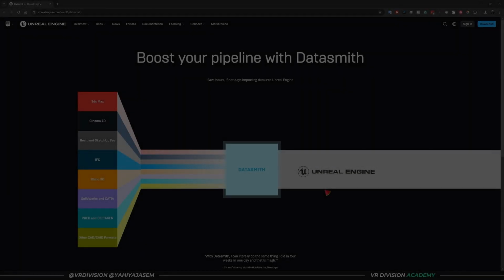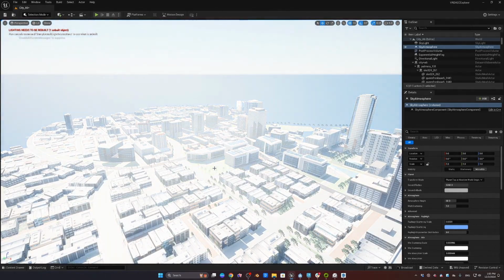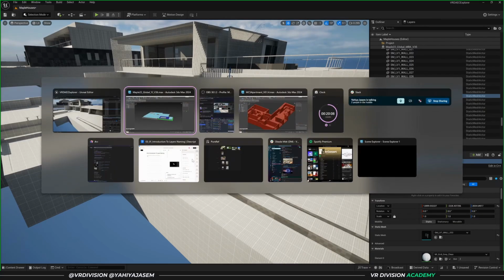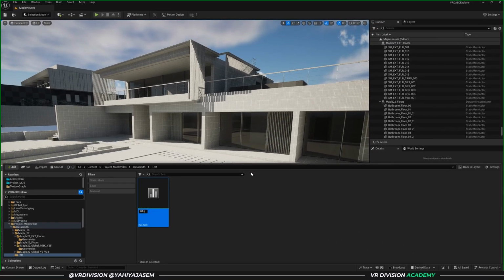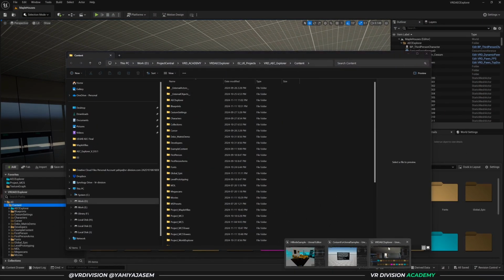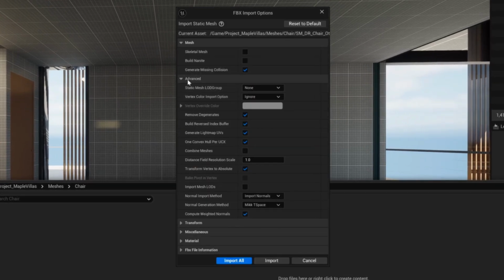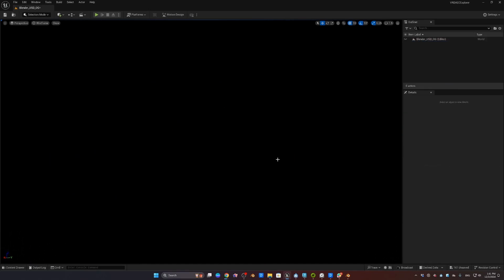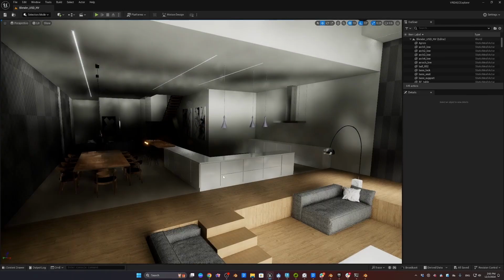Exporting 3D Projects to Unreal Engine Made Easy | Module 3 (Free Course)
By the end of this video, you’ll have a solid understanding of how to streamline your projects and avoid common pitfalls in Unreal Engine. This workflow is essential for creating interactive 3D experiences or even preparing for large-scale projects.

Don't forget to check the description for download links and resources mentioned in the video. Let me know if you have any questions!

Special thanks to Cesium for believing in our mission to inspire one million people to learn Unreal Engine and create impactful projects!
Happy Learning! 🚀

Timestamps:

00:00 - Intro
00:07 - Datasmith for 3Ds Max
04:26 - Datasmith for SketchUp
07:50 - My Data Workflow
12:50 - In the Future, Everyone will have a digital twin of their home
13:20 - My Datasmith Workflow
18:30 - Use Placeholder Materials
21:13 - sorry for excitement!!
21:20 - More Info on Datasmith
22:30 - Using Visual Dataprep (Important)
29:18 - How to Migrate from a project to a project
38:29  -Importing FBX Files
43:09 - Importing GLTF Files from FAB
45:36 - Importing USD and GLTF from Blender
47:05 - Enable USD Importer
47:36 - Importing USD Files
48:43 - Importing GLTF Files
51:13 - Blender USD Branch (NVidia)
56:53 - Timelapse